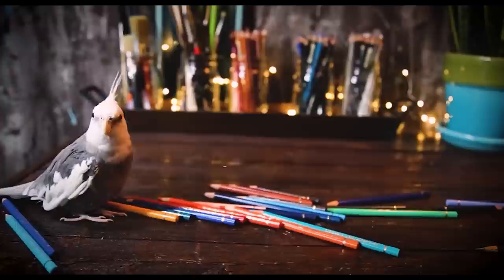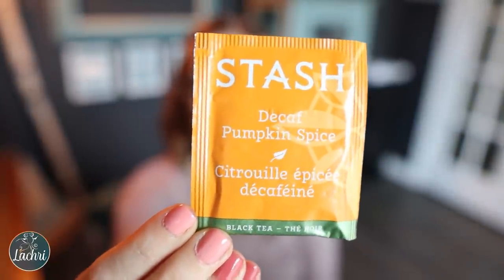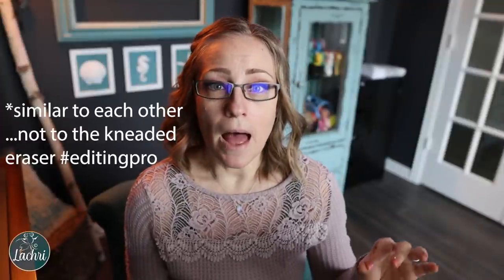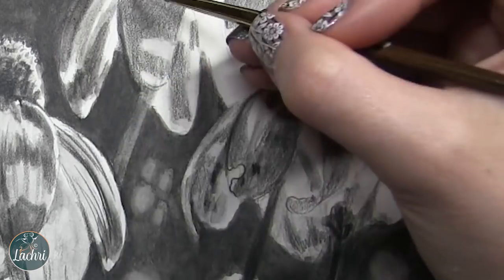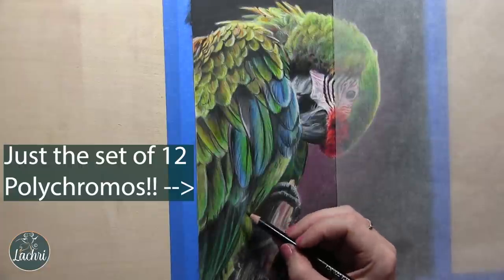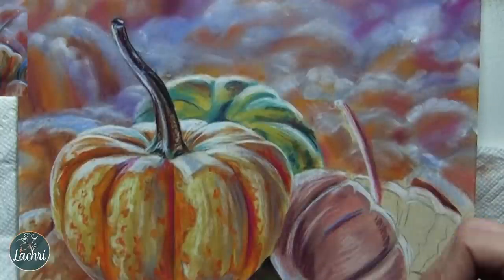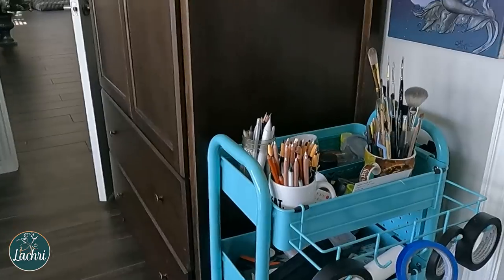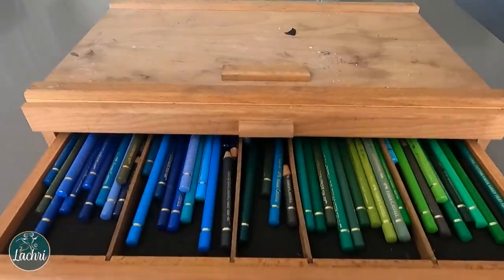2021 Gift Giving Ideas for Artists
I'm sharing some of my favorite gift ideas for artists!

You can view my whole art supply lists for oil and acrylic painting on my
Stalking Stuffers
★ Pumpkin Spice Black Tea
★ 3 PACK: KUM 2-hole Pencil Sharpener
★ 3 PACK: Kum Metal 1-Hole Pencil Sharpeners

★ Tombo Mono Eraser
★ Faber-Castell Kneaded Erasers
★ Vanish Eraser
★ Staedler Eraser
★ Faber-Castell Perfection Eraser (a MUST HAVE for colored pencil artists)
★ Pentel Click Eraser Pen
★ Shading Tools for blending graphite or charcoal.

★ The Colored Pencil Bible
★ Colored Pencil Portraits Book
★ Light & Color Book by James Gurney

★ Derwent Graphics
★ Faber Castell Graphite Aquarelle These are my top choice of the three! ★ They’re graphite that you can blend out with water. They are AMAZING to work with!
★ Generals White Charcoal Pencils
★ Generals Sketch and Peel Charcoal Soft
★ Easel or Table Daylight Lamp

Paper
★ Canson Mi-Teintes
★ Arches Hot Pressed Watercolor Paper
★ Canson Sketchbook Great for sketching out ideas before we start a large project
★ Strathmore Visual Journal

Colored Pencils & Water Media
★ 12 Pack Faber-Castell Polychromos
★ 120 Pack Faber-Castell Polychromos
★ 72 set of Derwent Lightfast
★ 24 set of Derwent Drawing
★ 24 set of Derwent Inktense
★ 36 set of Derwent Watercolor Pencils
★ 72 set of Derwent Inktense Blocks
★ Powder Blender Kit (needs LuxArchival Paper or another sanded paper to make this work)

Painting Supplies
★ Fredrix Watercolor Canvas Board
★ Fredrix Canvas Pad
★ Fredrix Blue Label Ultra Smooth canvases
★ H Frame Easel

Art Storage
★ Wood Pencil Storage Box
★ Storage Cart